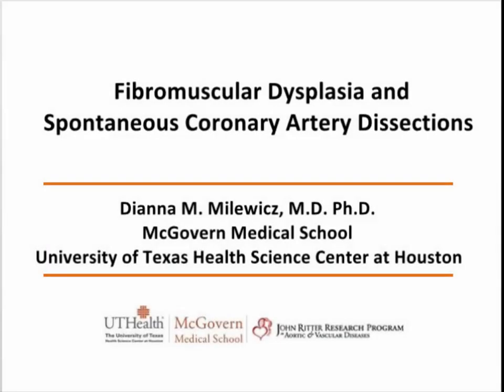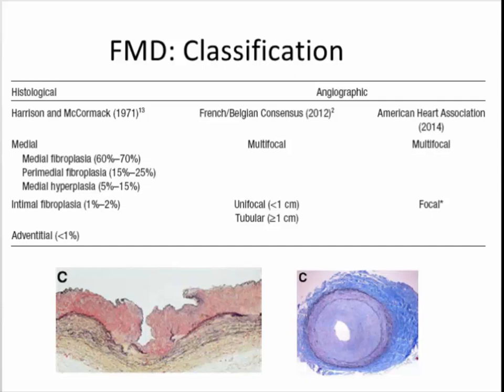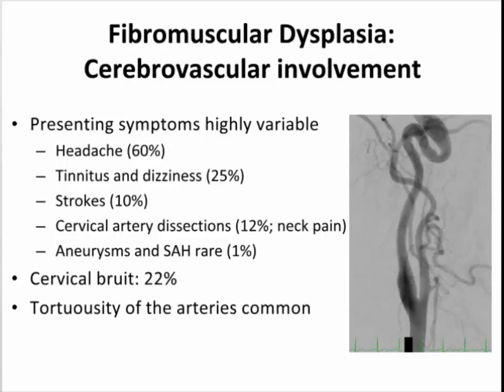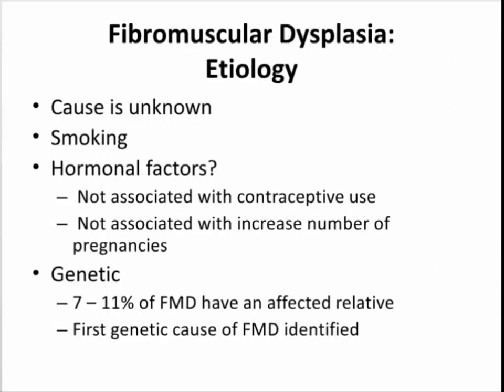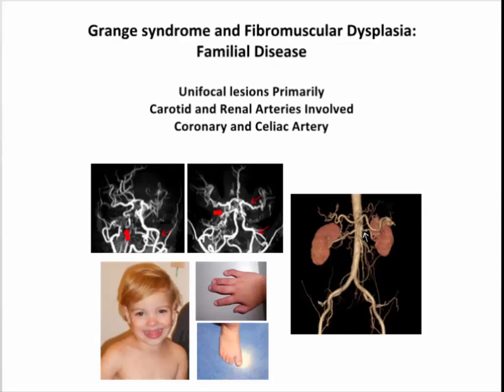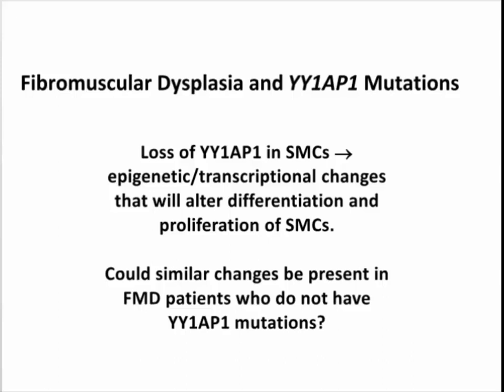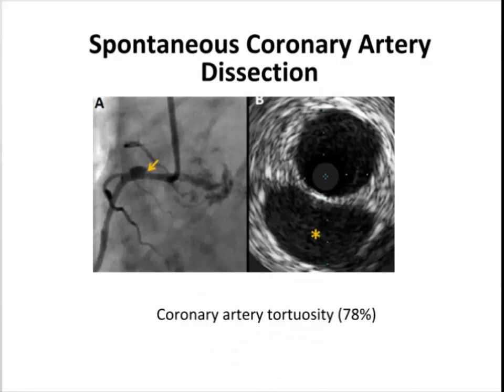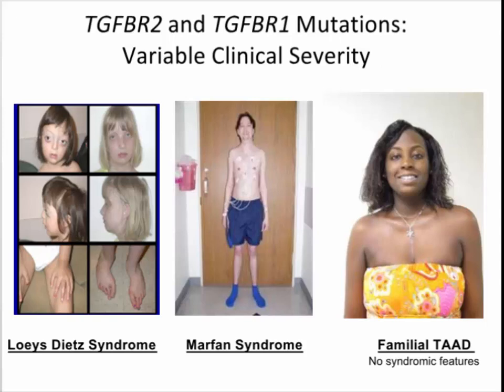Fibromuscular dysplasia and spontaneous coronary artery dissections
Dr. Dianna M. Milewicz presenting at the 7th Annual Women’s Heart & Vascular Symposium hosted by the Texas Heart Institute Center for Women’s Heart & Vascular Health on December 10, 2016.